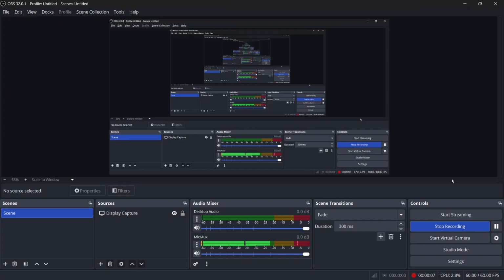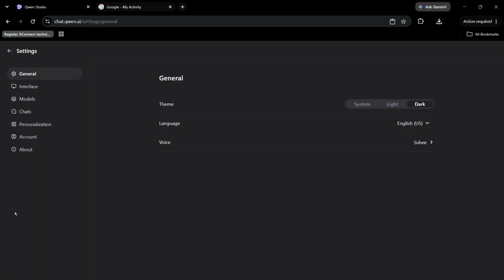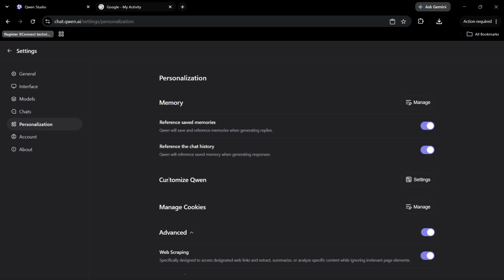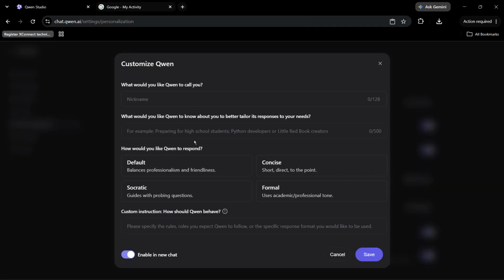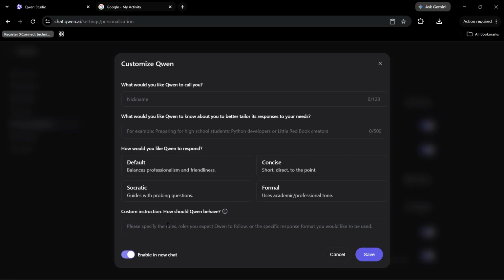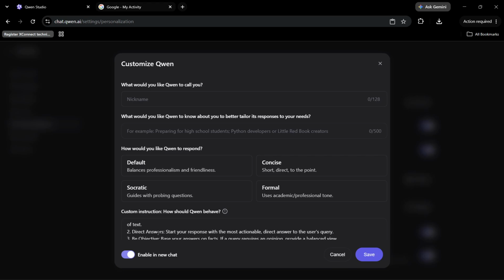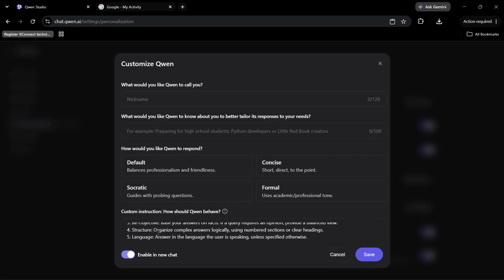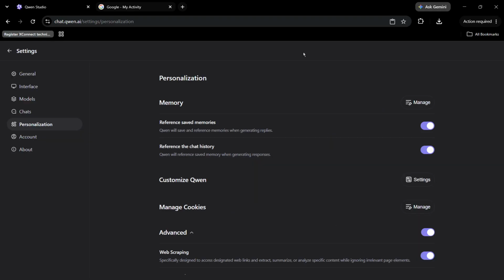How To Add Custom Instructions In Qwen AI 2026: The Ultimate Complete Step By Step Setup Guide!!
Welcome back to ProgrammingKnowledge2! In today’s highly requested, full-length artificial intelligence and software engineering tutorial, we are solving the most crucial prompt engineering challenge in the 2026 ecosystem: how to properly add custom instructions and system roles in Qwen AI.

If you are a final-year B.Tech CSE student generating thousands of lines of cybersecurity scripts, or a backend engineer debugging complex cloud infrastructure, you cannot afford to manually type "Please output only Python code without markdown" every single time you open a new chat. Your AI agent needs to intrinsically understand your coding style, your formatting preferences, and your enterprise rules before you even type your first prompt. In 2026, Alibaba Cloud completely unified how custom instructions are handled across the Qwen Studio Web UI, the Qwen Code CLI, and the raw DashScope API.

In this ultimate, complete step-by-step developer guide, we are going to break down how to set up Custom Roles in the browser, how to inject global instructions using local workspace files, and how to programmatically set the system prompt for custom subagents!

Step 1: Setting Up Custom Roles in Qwen Web Studio
If you rely on the browser-based Qwen Studio, you do not use a standard "Custom Instructions" text box like older AI models. Instead, Qwen utilizes a powerful "Custom Roles" feature. We will navigate to the sidebar menu and click on Create Role. Here, you can define a permanent system instruction that dictates exactly how Qwen 3.7 Max should act. We will write a tailored blueprint that forces the AI to behave as a senior cybersecurity auditor, ensuring that every response strictly follows your predefined guidelines and eliminates all conversational fluff.

Step 2: Injecting Instructions via the QWEN dot md File
For developers using the Qwen Code CLI in the terminal, managing instructions at the project level is an absolute game-changer. We will open our IDE and create a plain text file named 'QWEN.md' right in the root directory of our project. This file acts as the ultimate custom instruction manual for your local agent. We will show you exactly what to write inside this file, including your preferred package managers, strict linting rules, and architectural constraints. Every time you launch a new terminal session, Qwen automatically reads this file first and applies your custom rules to the entire context window.

Step 3: Modifying Global Settings in Qwen Code CLI
What if you want a custom instruction to apply to every single project on your machine, not just one? We will navigate to your hidden home directory and open the global 'settings.json' file for Qwen Code. We will show you how to configure the global prompt wrappers. By editing the JSON properties, you can inject a universal custom instruction—like "Always use arrow functions in JavaScript"—that will automatically bind to every single CLI session you ever open across your entire operating system.

Step 4: Building Custom Subagents with Specific Instructions
Why stop at one custom instruction? Qwen Code allows you to build multiple specialized subagents. We will use the terminal slash command to create dedicated agents, such as a code-reviewer and an api-designer. You will learn how to assign completely different system instructions to each subagent. This means you can have one AI agent instructed to be highly creative for UI design, and another agent instructed to be incredibly rigid for backend database schemas, allowing you to switch between them seamlessly.

Step 5: Programmatic System Prompts via the API
Finally, if you are building your own AI applications using the Qwen API, we will show you how to pass custom instructions programmatically. We will open our Python editor and use the official SDK to construct a messages array. You will see how placing your custom instructions inside the 'system' role block at the very beginning of the array ensures the Qwen inference engine prioritizes your rules above all other user inputs.

Mastering custom instructions ensures your Qwen AI agents are perfectly synchronized with your personal workflow and strict enterprise standards.

If you found this incredibly detailed, full-length prompt engineering tutorial helpful, please smash that LIKE button and SUBSCRIBE to ProgrammingKnowledge2 for more in-depth software engineering guides, local AI workflows, and productivity tutorials in 2026! What is the most important custom instruction you give to your AI? Let us know your thoughts and ideas in the comments section below!